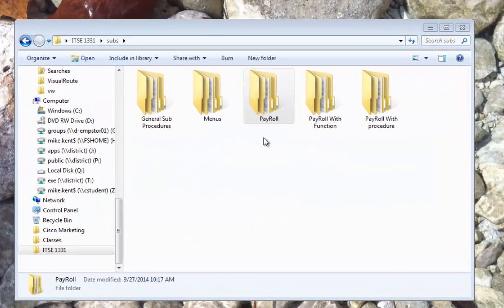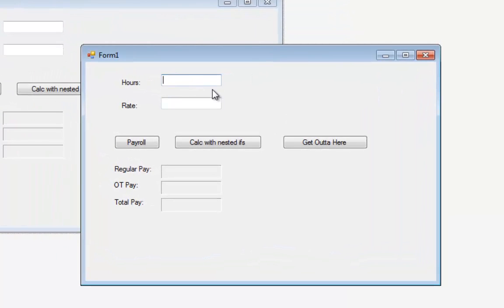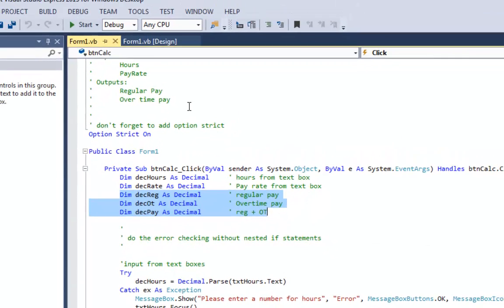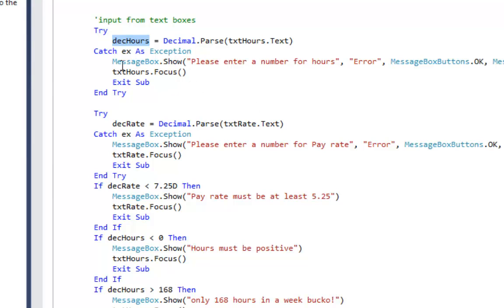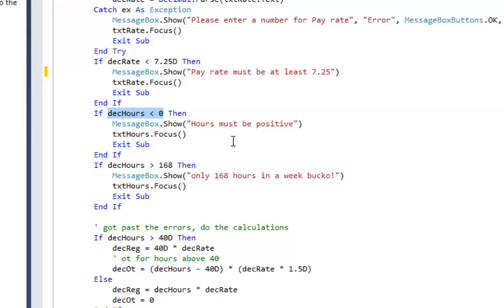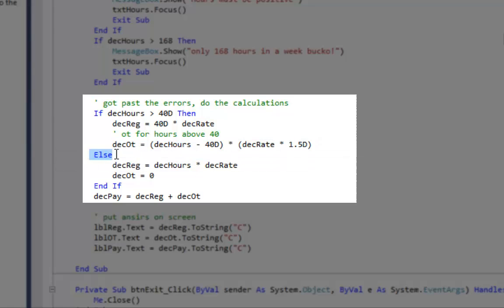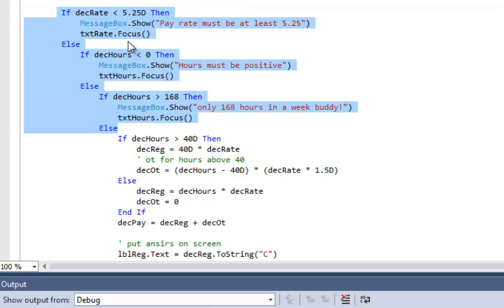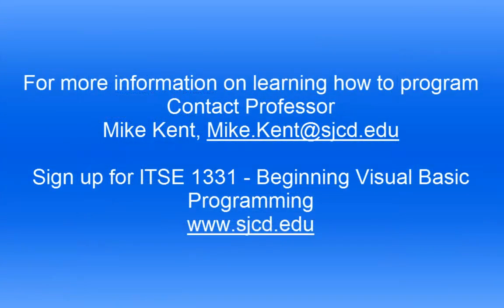Payroll No Subs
This video explains the code to calculate regular pay and overtime pay  in a Visual Basic control button.  The following videos in this series show the payroll being calculated by passing the hours and rate to a function or a sub.